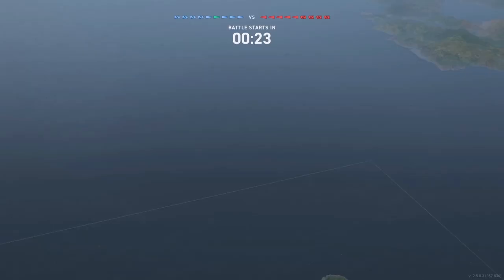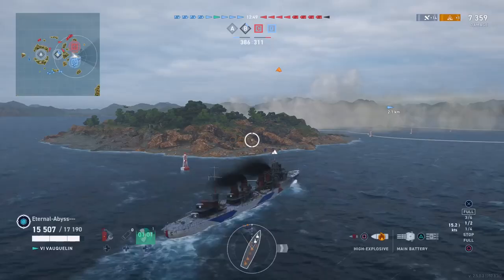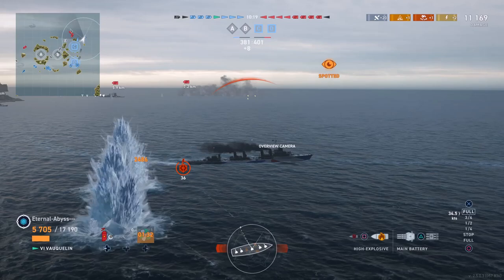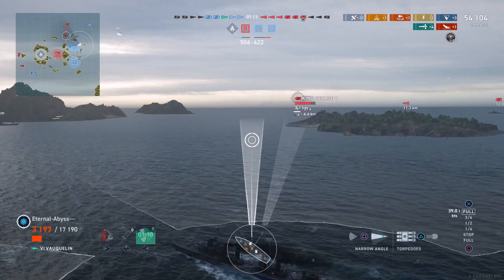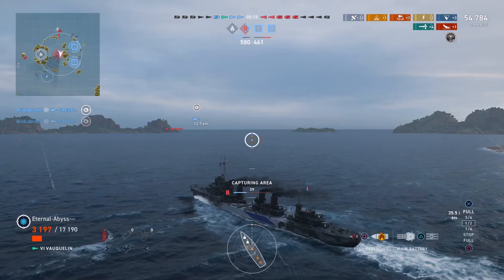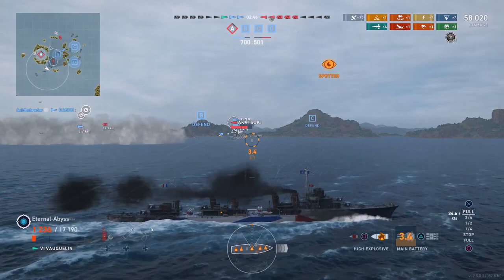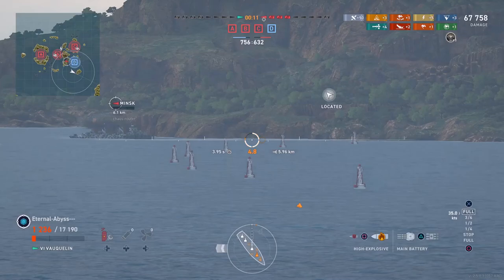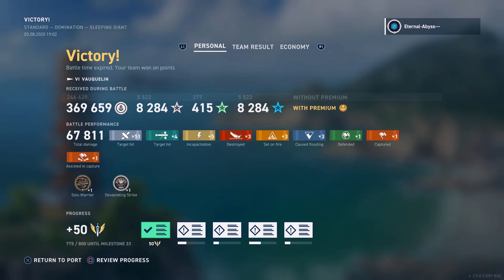Admiralty Report; “Jean Vauquelin”; World of Warships Legends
Jean Vauquelin was a French naval officer. During tne Battle of Neuville He nailed his colours to the mast and engaged two british frigates. He refused to strike his flag, and it was only when his ship was a burning, dismasted hulk that he was made prisoner; he was treated by the British with distinguished honour.

Eternal-Abyss-- in the MN Vauquelin; Tier Six French Destroyer.

Ship Mods – Aiming Systems Mod. 1, Propulsion Mod. 2, Concealment System Mod. 1.

Commander - Auboyneau, Lv. 11, Legendary 1

Traits – Subsurface Ventture, Fragile Threat, Stand or Fall, Destroy or be Destroyed, Unstoppable

Inspirations –Bey, Mastery 17 & Violette, Mastery 10